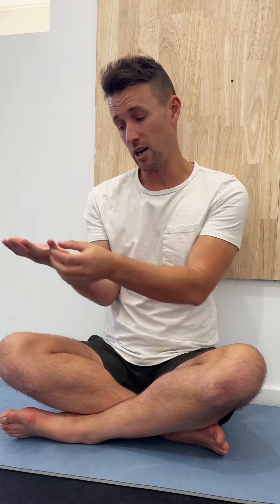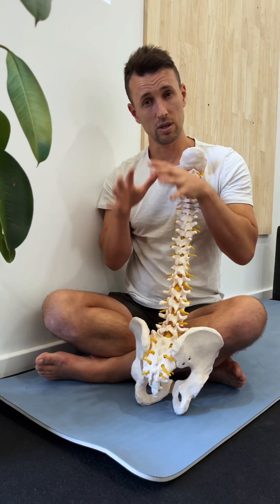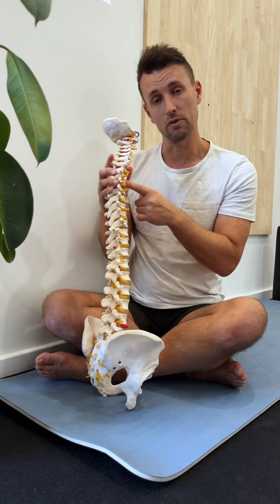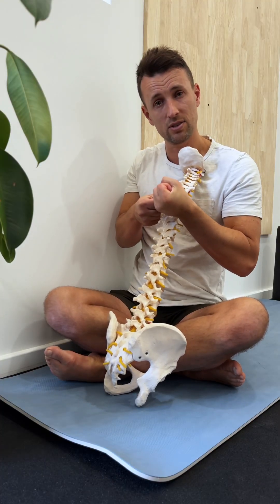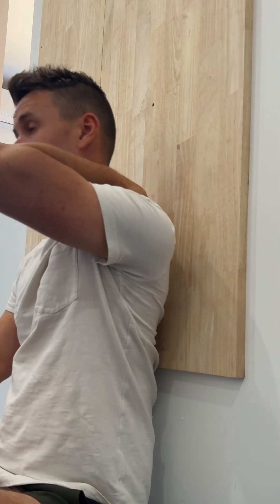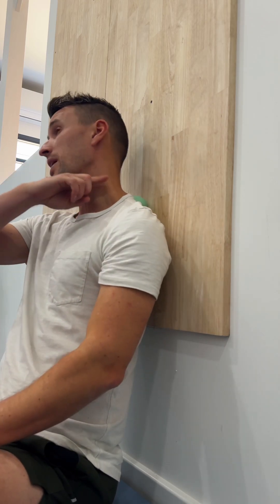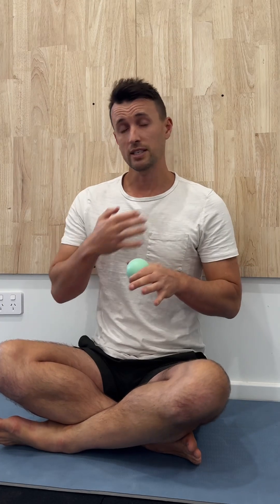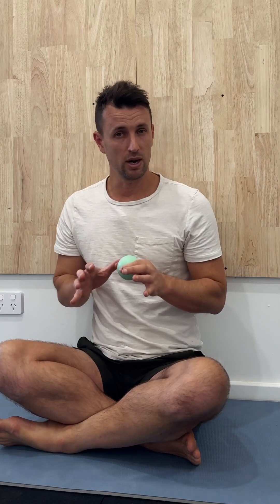The HIDDEN Cause of Ulnar Nerve Dysfunction?